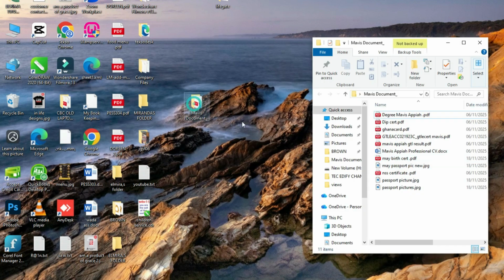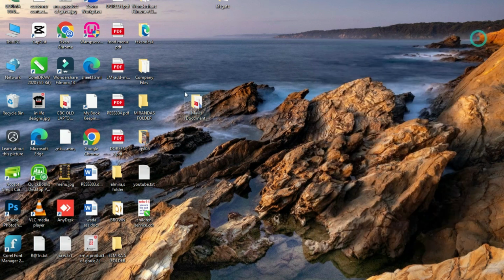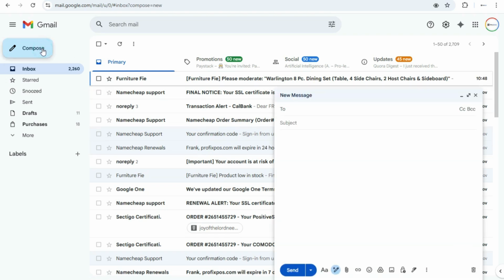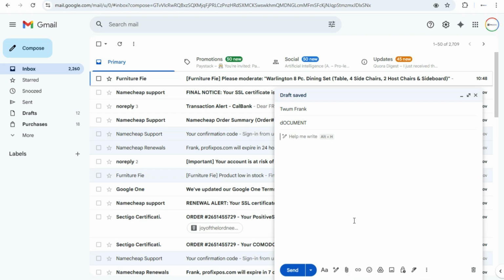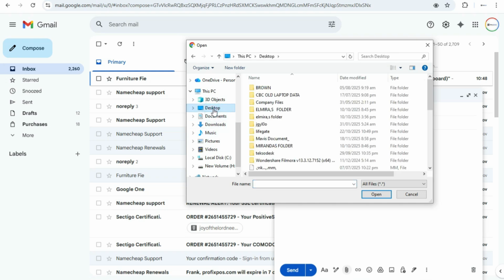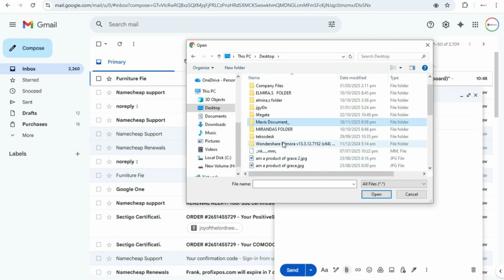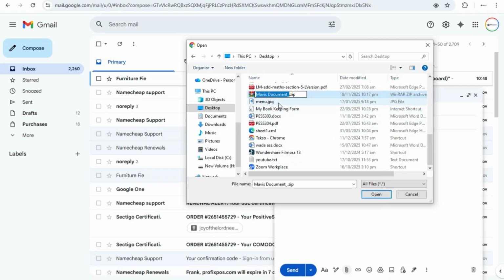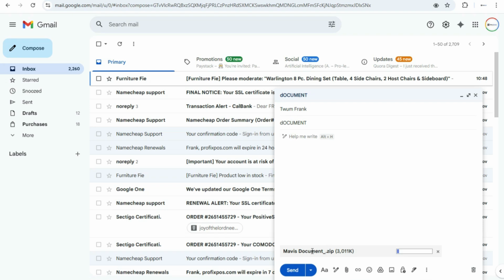How To Send a Folder Through Email (Gmail & Outlook) – Easy Step-by-Step Guide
Learn how to send a folder through email quickly and easily using Gmail, Outlook, or any email service.

In this step-by-step tutorial, I show you way to email a folder,

If you’ve ever tried attaching a folder to email and it didn’t work — this video is for you.

This method works on Windows 10, Windows 11, and Mac.